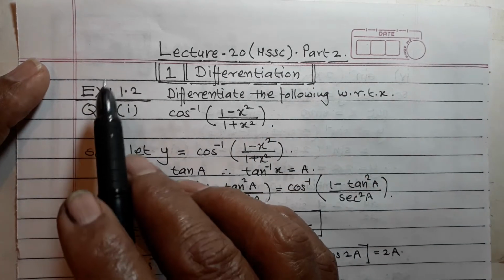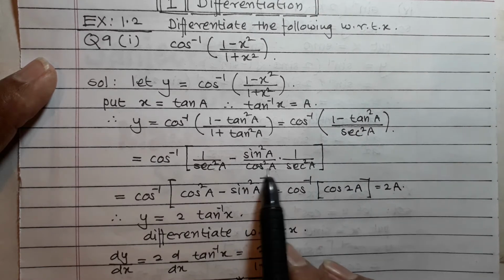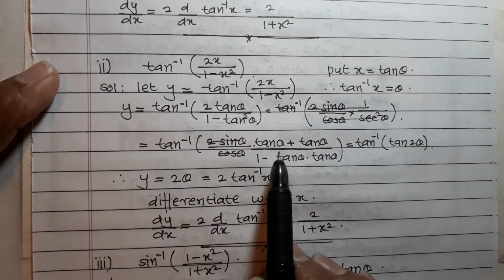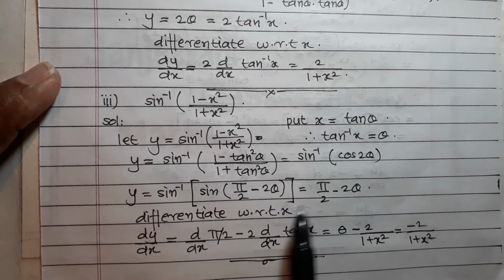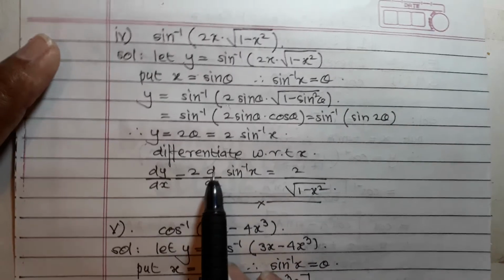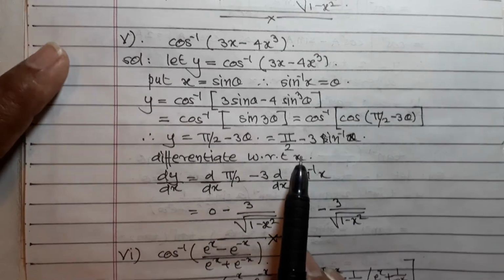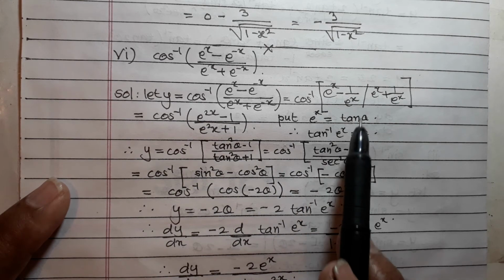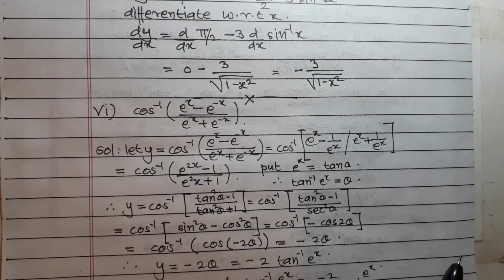Lec-20.Chap:1. HSSC.BOARD.STD.12TH. "Diffrentiation".